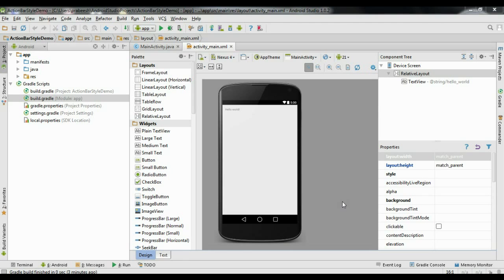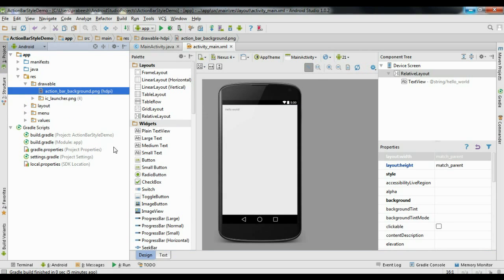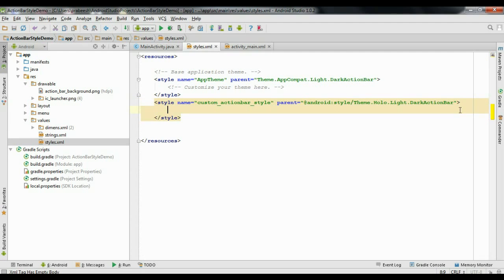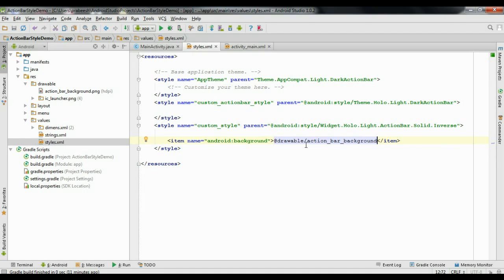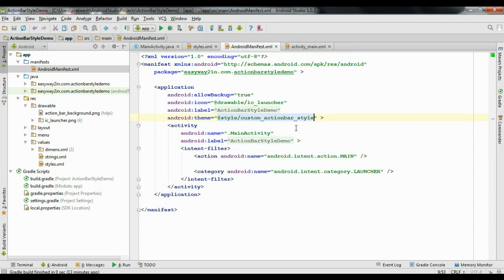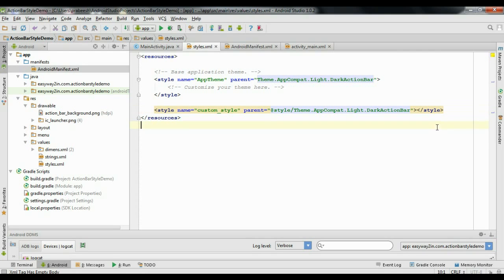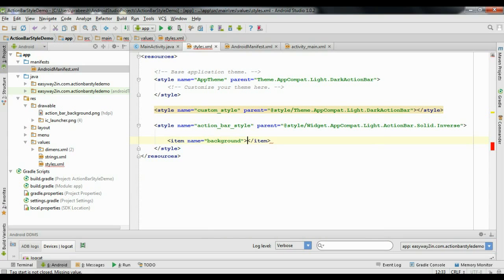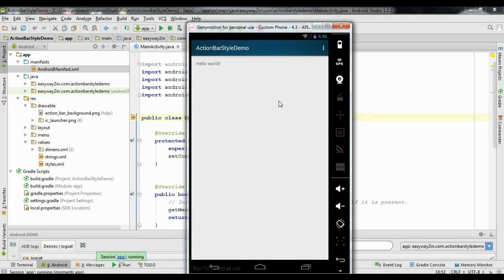Android Studio Tutorial 62 Custom Background for Action Bar